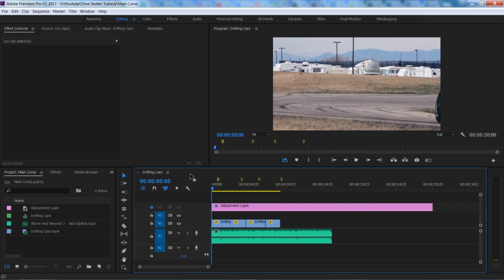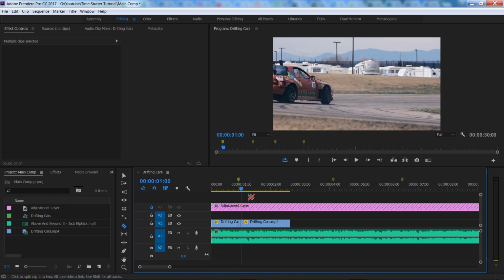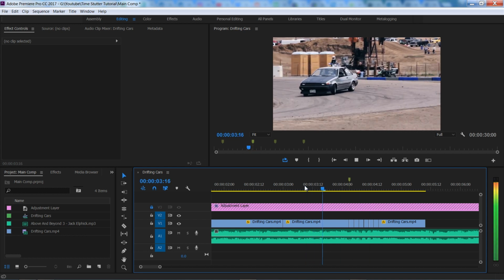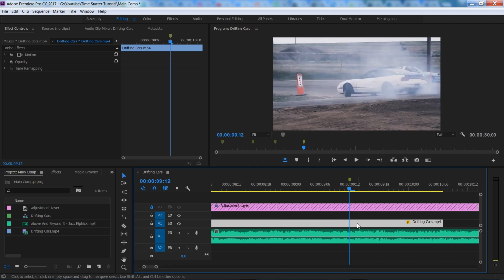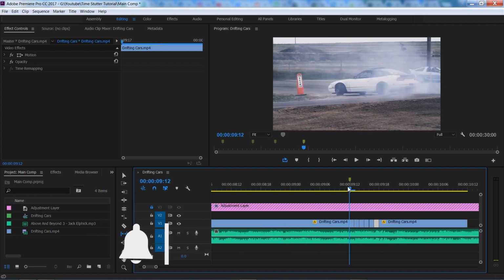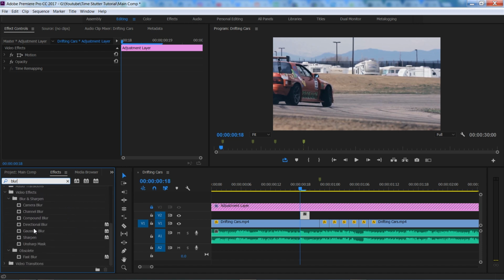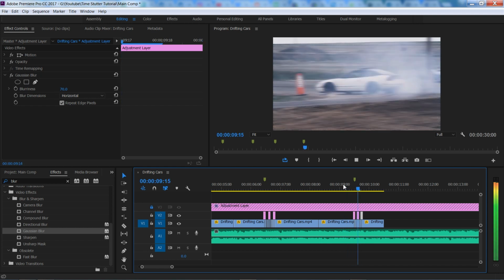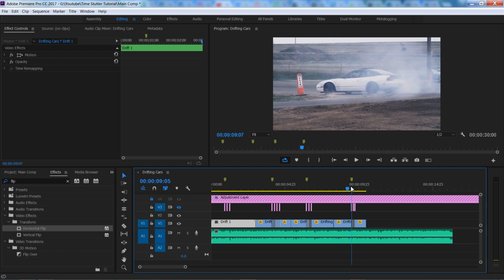4 EASY WAYS to Create a TIME STUTTER GLITCH EFFECT | Premiere Pro Tutorial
In this weeks video we are going to learn 4 easy ways how to create a time stutter/skip glitch effects using cuts in Premiere Pro. It is a really simple effect to create and can work really well when you have the right song to cut to and a fair amount of movement in your scene.
You can get creative by mixing the 4 methods together and creating something new!

We will be using Adobe Premiere Pro to cut up our clips using the razor tool and then we will be duplicating the cuts and at some point using the slip tool to create the time stutter effect.

This video will teach you :
How to create time stutter effect
How to create time stutter glitch without plugins
How to time stutter effect in Premiere Pro
How to use the razor tool in Premiere Pro
How to cut clips in Premiere Pro
How to time stutter glitch effect
How to time stutter effect

Equipment used :
Canon 80D
Aputure AL-H198 LED Light
Neewer 32 Inch Octagonal Softbox Umbrella